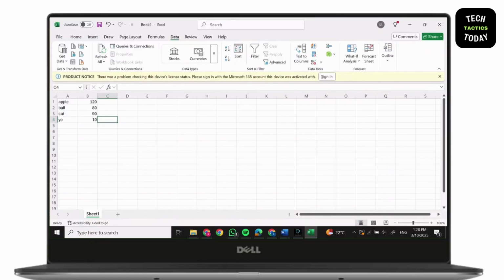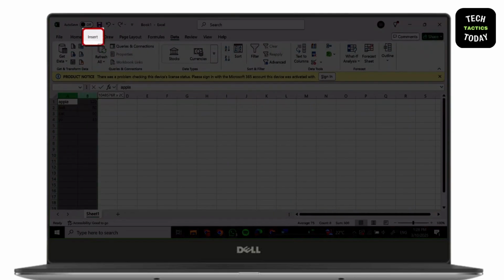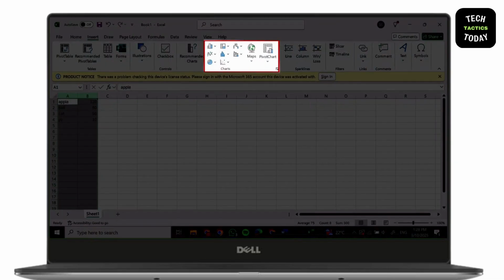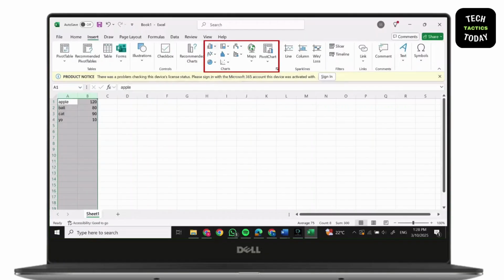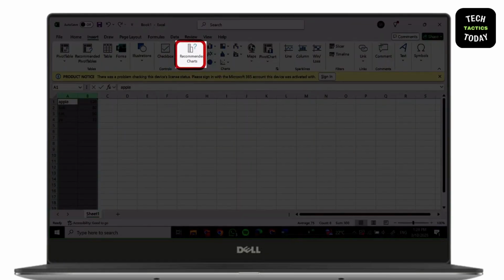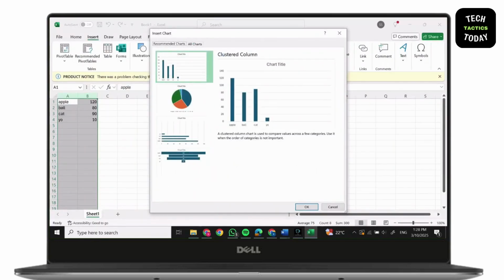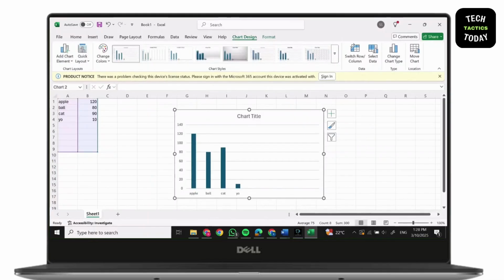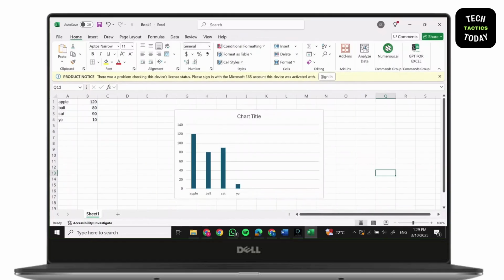How to Make a Graph in Excel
Welcome to our step-by-step guide on "How to Make a Graph in Excel"! If you need to visualize data effectively, this video is for you. We’ll show you how to create a graph in Excel, customize it, and format it for clear presentation. Whether you're making a bar graph, line chart, or pie chart, these simple steps will help you create professional-looking graphs in Microsoft Excel.

Timestamps:

00:05 How to create a graph in Excel
00:25 How to insert a chart in Excel
00:40 How to format a graph in Excel
00:55 How to customize Excel charts